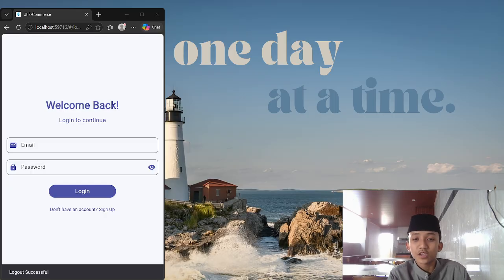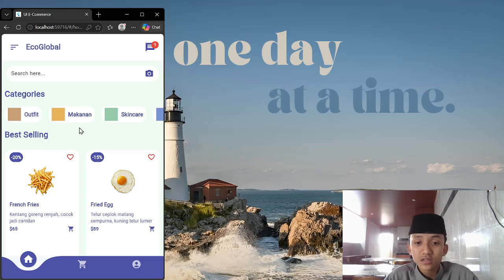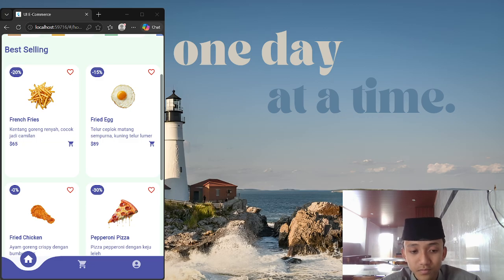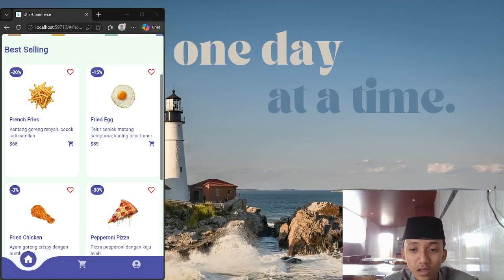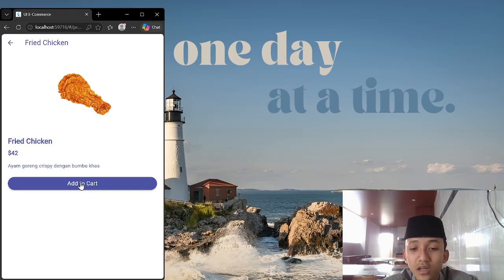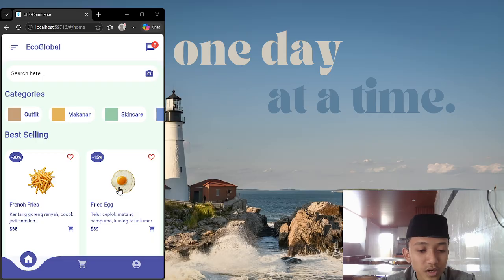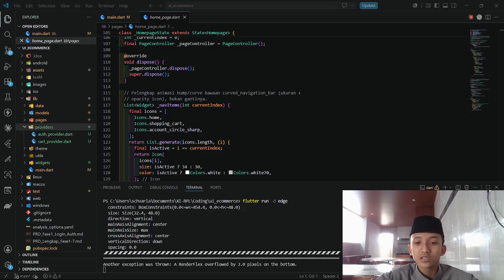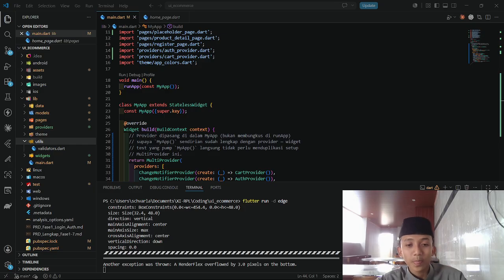UI-Ecommerce By Flutter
UI-Ecommerce Flutter App | Frontend Demo

Welcome to the demo of UI-Ecommerce, a modern e-commerce mobile application UI built entirely with Flutter.

This project focuses on the frontend interface and user experience, featuring a clean, modern, and responsive design for an e-commerce application.

Features Included
🏠 Home Page
🛍️ Product Detail Page
🛒 Shopping Cart Page
👤 Profile Page
💬 Chat List Page
💭 Chat Detail Page
🔐 Login Page
🔄 Navigation between screens
📱 Responsive mobile UI
✨ Modern and clean interface
Technology

Flutter / Dart

This project is frontend-only and does not include a backend, database, authentication system, payment gateway, or real-time API integration. The displayed products, user information, cart data, and chat content are only used for UI demonstration purposes.

The goal of this project is to demonstrate how an e-commerce application interface can be designed and implemented using Flutter.